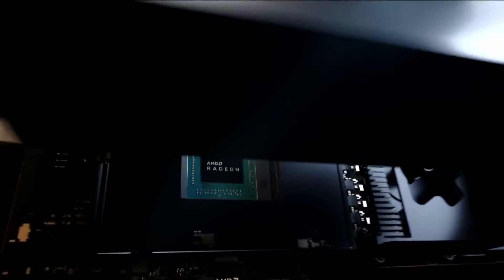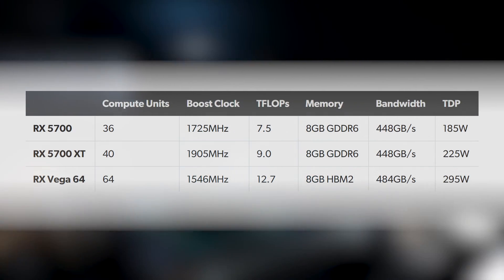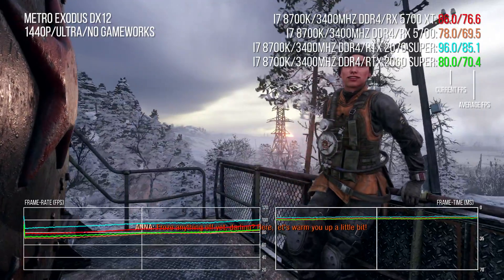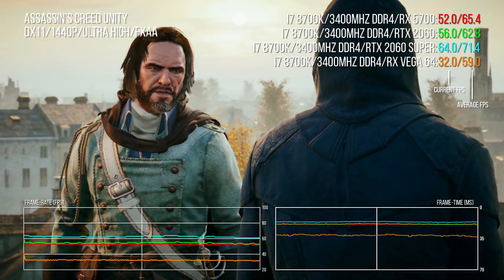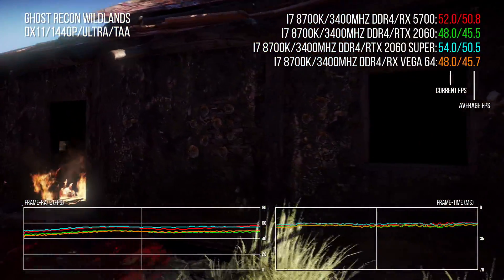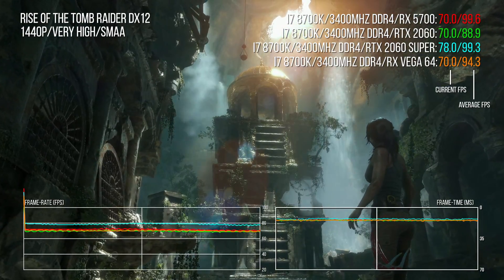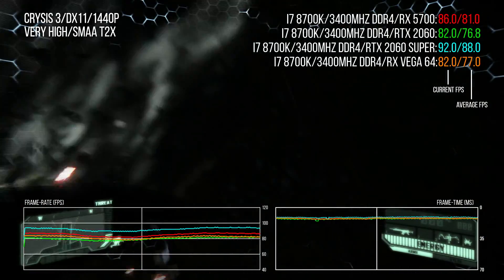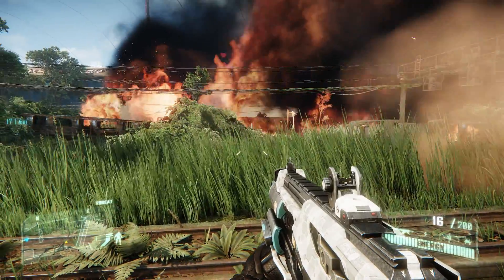AMD Navi RX 5700 Review: Can It Beat Nvidia RTX 2060 and 2060 Super?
Two Navi cards arrive at launch - after the price drop drama, is the Radeon RX 5700 fast enough take on RTX 2060 and even RTX 2060 Super? Rich takes a look.

Check out the data-heavy Eurogamer/DF review of both RX Navi cards right